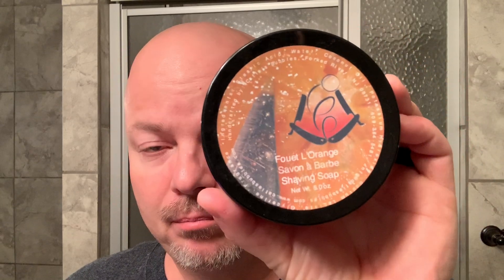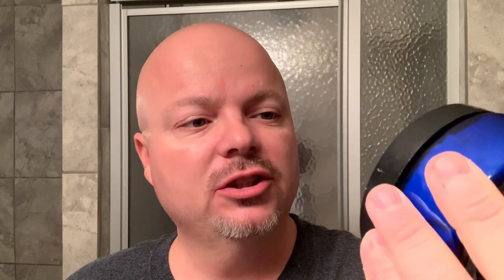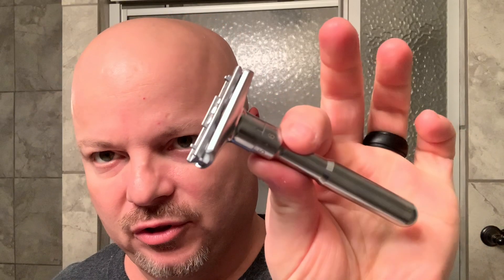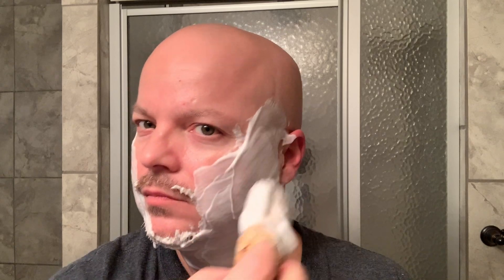Qshave Adjustable (Futur Clone) & Catie's Bubbles Fouet L'Orange